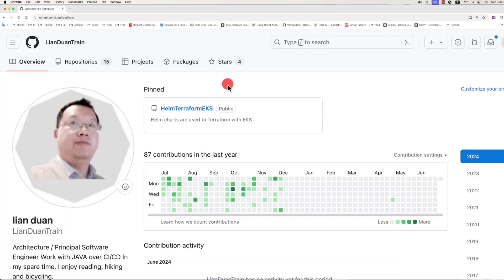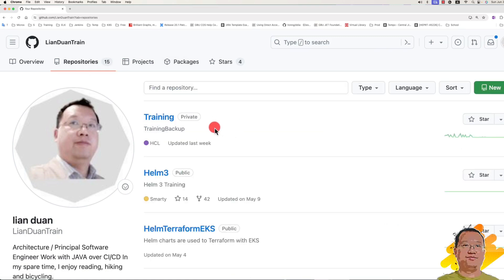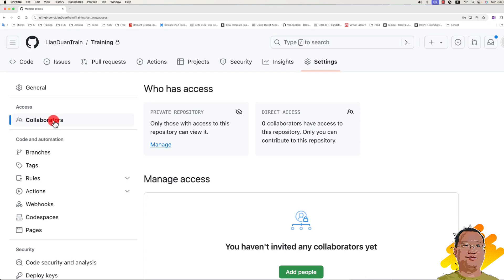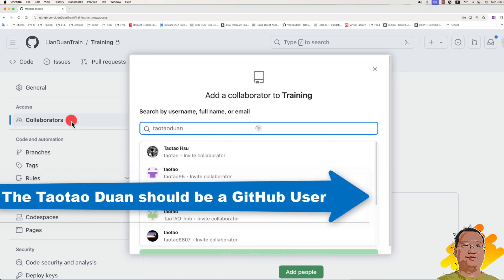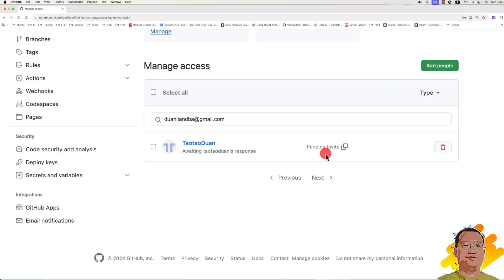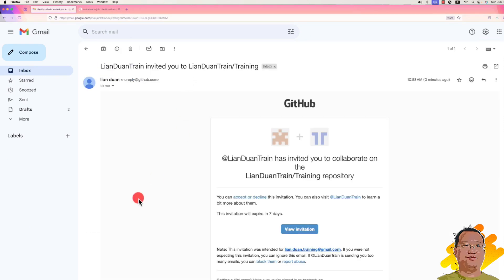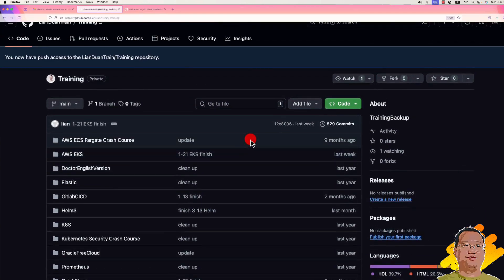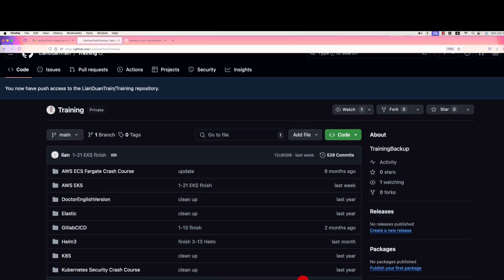Share Github Private Repository | How to Share Github Private Repository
Today's hands-on demo is Share Github Private Repository.

00:00 🏁 Start
00:38 Share Github Private Repository
01:26 How to Accept the invitation to access the Github Private Repository
01:54 📝 Summary